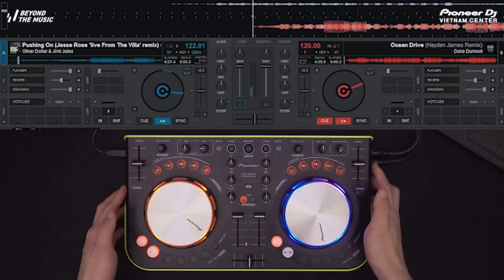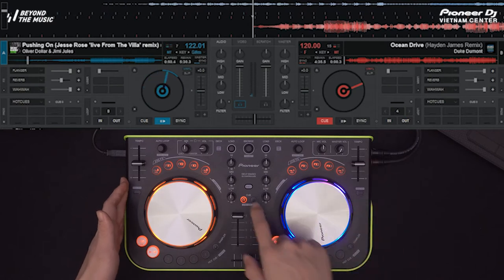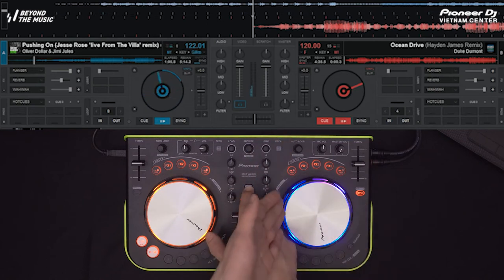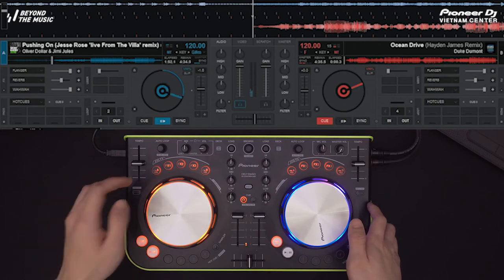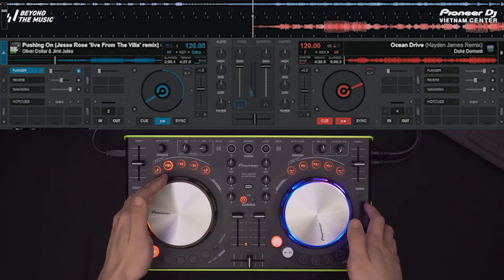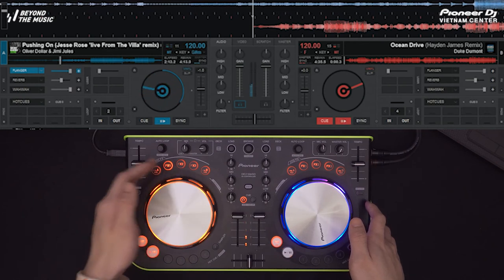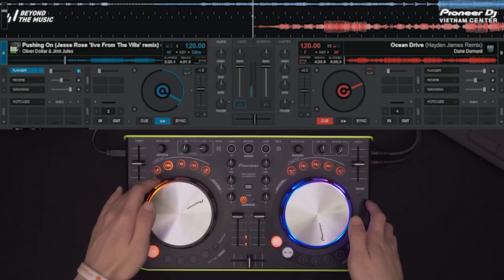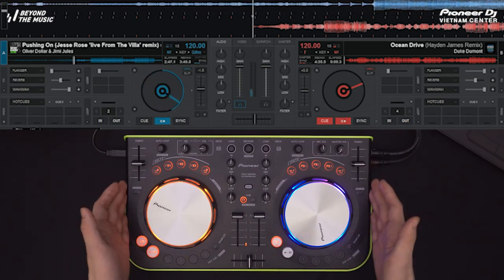G Music | DDJ-Wego Tutorial by YANG | Hướng dẫn sử dụng DDJ-WEGO - EP.4 - Tempo, Sync, Loop & FX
Xin chào các bạn đã đến với series DDJ-WEGO tutorial w/ Yang.
Yang là một cựu thí sinh của Mix Us Happy 2019, và trong series này, Yang sẽ hướng dẫn các bạn cách sử dụng cũng như tất cả những tính năng trên thiết bị DDJ-WEGO.

Trong EP thứ 4 thì Yang sẽ cùng các bạn "nghiên cứu" về Tempo, Sync, Loop và FX ở trên DDJ-WEGO.
G Music Công Ty Cổ Phần Đầu Tư Phát Triển Âm Nhạc Toàn Cầu. Chuyên phân phối các dòng sản phẩm chính hãng đến từ Pioneer DJ - Phonic - Fox Audio - P.Audio - B&C - NEXO - Antari - Klotz - Zoom - Sabian - Dixon - Sennheiser.

G Music còn là đơn vị setup âm thanh ánh sáng chuyên nghiệp cho các club, event và festival trên toàn quốc.

CÔNG TY CP ĐT - PT ÂM NHẠC TOÀN CẦU
Địa chỉ: 649 Điện Biên Phủ, P.1, Q.3, TP Hồ Chí Minh
Phone: Ms.Như : 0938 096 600 - Mr.Toàn : 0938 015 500